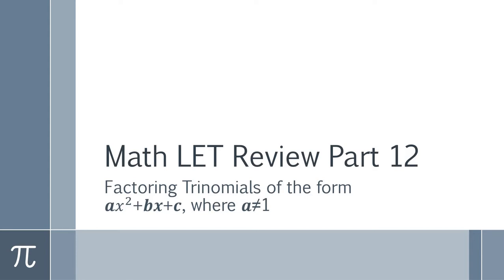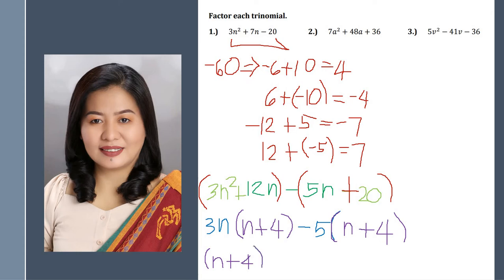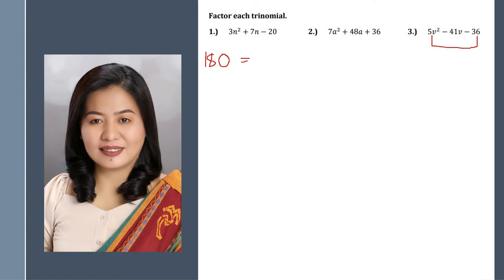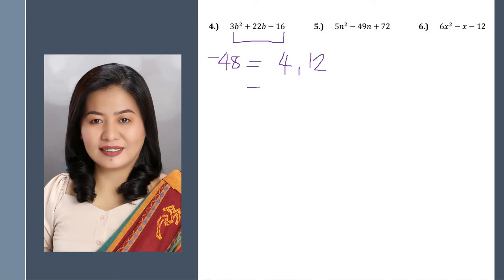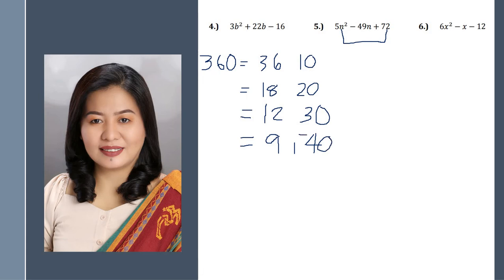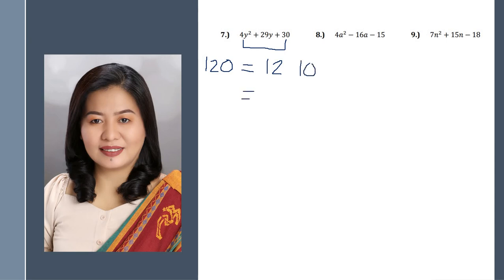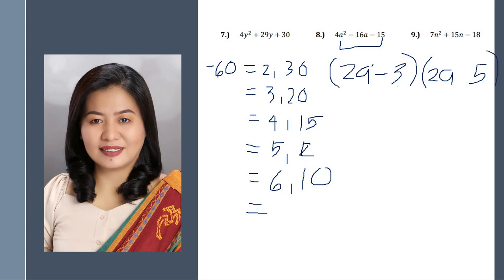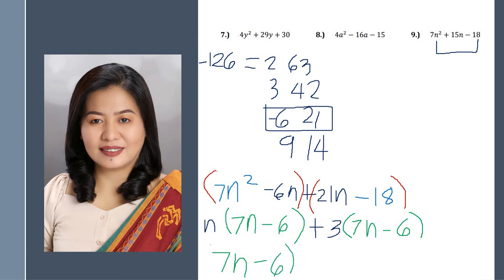Mathematics LET Review Part 12